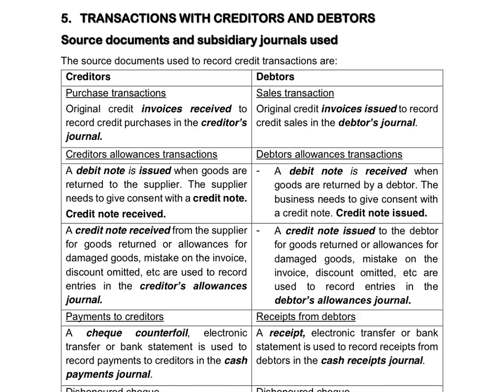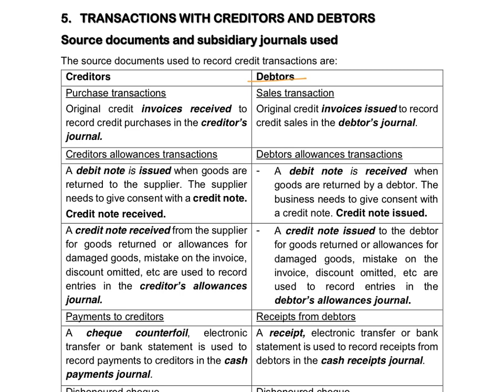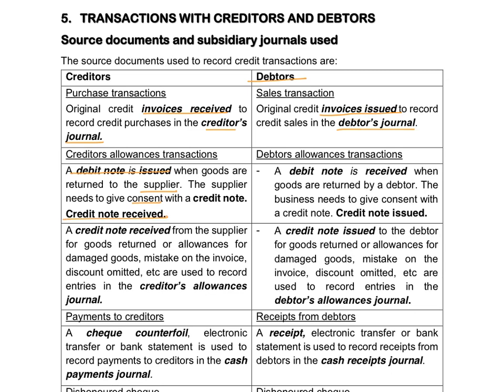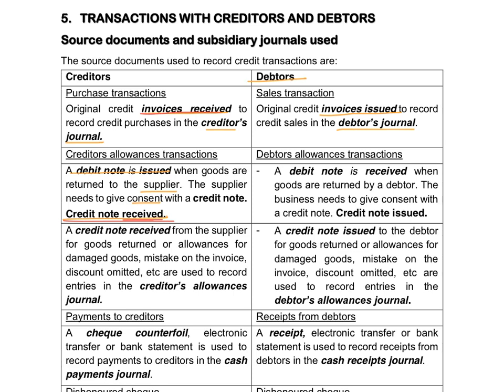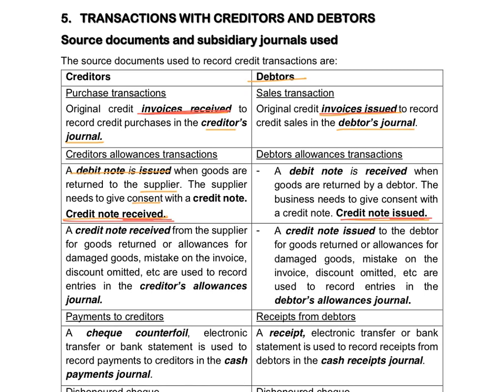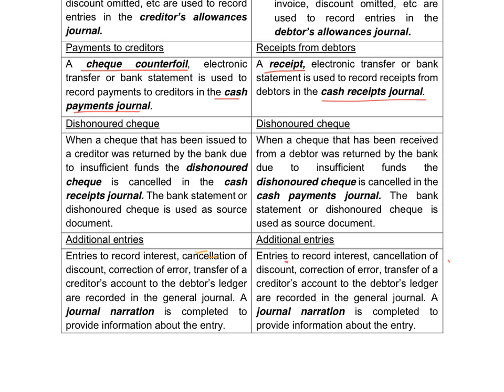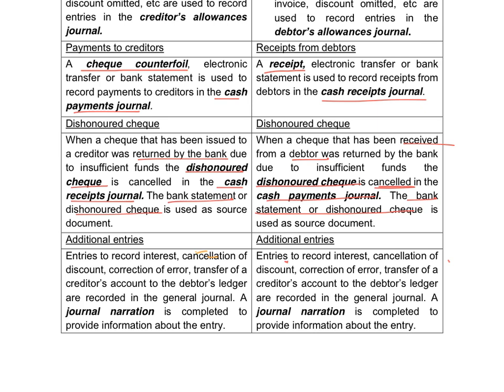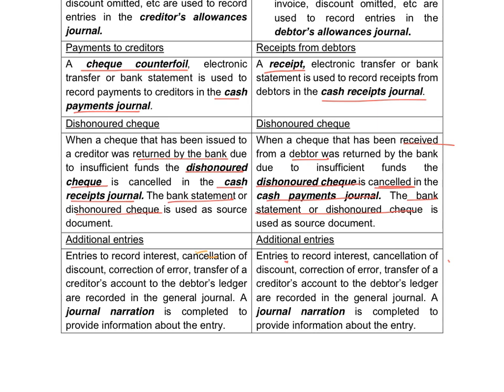1. Source Documents - Debit & Credit Transactions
1. Source Documents - Debit & Credit Transactions